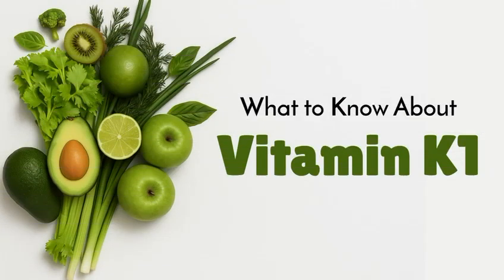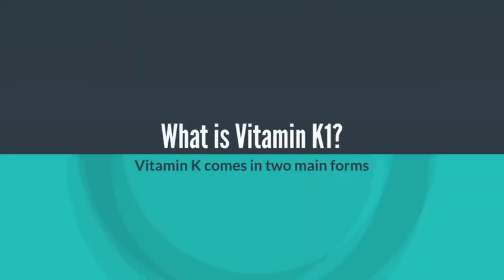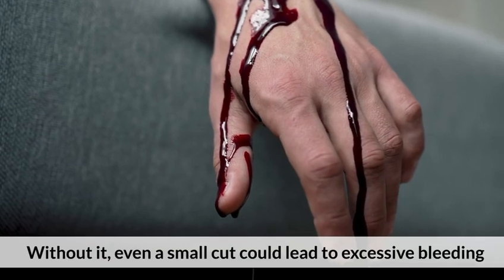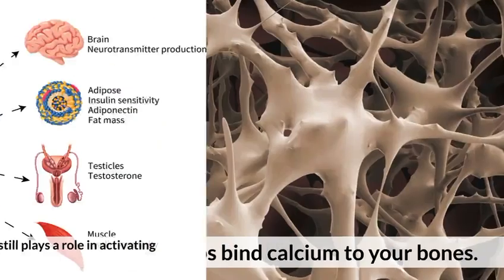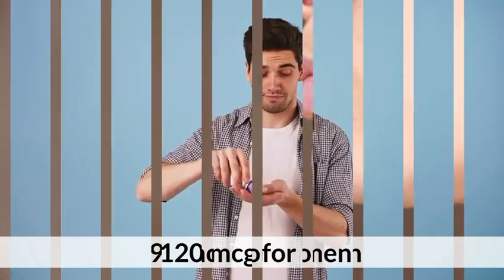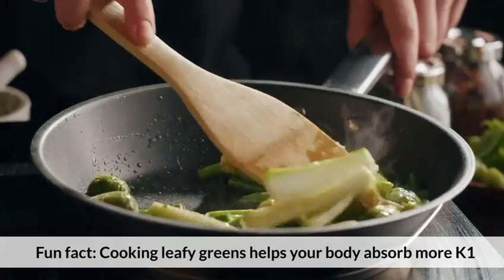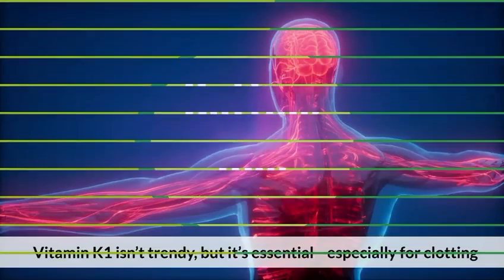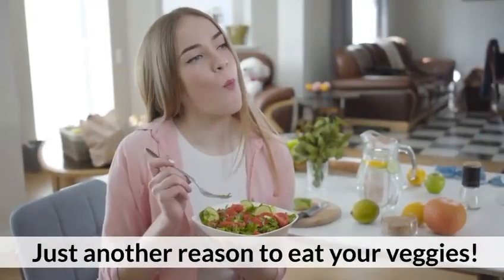Vitamin K1 Explained: Everything You Need to Know in 5 Minutes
Vitamin K: The Unsung Hero of Your Health
Introduction:
While vitamins like C and D often steal the spotlight, Vitamin K quietly plays a crucial role in maintaining your overall health. This fat-soluble vitamin is essential for blood clotting, bone health, and even heart health. Let’s dive into what makes Vitamin K so vital and how you can ensure you’re getting enough of it.

1. What Is Vitamin K?
Vitamin K refers to a group of compounds, primarily Vitamin K1 (phylloquinone) and Vitamin K2 (menaquinone).

Vitamin K1 is found in leafy green vegetables and plays a key role in blood clotting.
Vitamin K2 is produced by gut bacteria and found in fermented foods; it supports bone and cardiovascular health by regulating calcium distribution.
Together, these forms of Vitamin K help maintain critical bodily functions.

2. Key Functions of Vitamin K
a. Blood Clotting
Vitamin K is essential for producing proteins that enable blood to clot properly. Without it, even minor cuts could lead to excessive bleeding. This is why newborns are often given a Vitamin K injection to prevent hemorrhagic disease.

b. Bone Health
Vitamin K activates osteocalcin, a protein that binds calcium to bones, making them stronger and reducing the risk of fractures. Studies suggest that adequate Vitamin K intake may lower the risk of osteoporosis.

c. Heart Health
By preventing calcium from depositing in arteries, Vitamin K2 helps reduce the risk of arterial calcification, a major contributor to heart disease. This highlights its importance in cardiovascular wellness.

3. Food Sources of Vitamin K
Vitamin K1: Found in kale, spinach, broccoli, Brussels sprouts, and other leafy greens.
Vitamin K2: Found in fermented foods like natto (Japanese fermented soybeans), cheese, egg yolks, and organ meats.
Including a mix of these foods in your diet ensures you get both forms of this vital nutrient.

4. Who Is at Risk of Deficiency?
While true Vitamin K deficiency is rare, certain groups are more vulnerable:

Newborns (due to low levels at birth).
People with malabsorption disorders (e.g., Crohn’s disease or celiac disease).
Those on long-term antibiotic use (which disrupts gut bacteria that produce K2).
Symptoms of deficiency include easy bruising, heavy menstrual bleeding, and weakened bones.

5. How Much Do You Need?
The recommended daily intake varies by age and gender:

Adults: 90–120 micrograms per day.
Pregnant or breastfeeding women should consult their doctor to ensure they meet their needs.
6. Tips for Maximizing Vitamin K Benefits
Pair Vitamin K-rich foods with healthy fats (like olive oil or avocado) to enhance absorption.
Maintain a balanced gut microbiome to support natural K2 production.
Avoid excessive alcohol consumption, which can interfere with Vitamin K metabolism.
Conclusion:
Vitamin K may not be as widely discussed as other vitamins, but its impact on blood clotting, bone strength, and heart health makes it indispensable. By incorporating Vitamin K-rich foods into your diet and understanding its benefits, you can take a proactive step toward better health. So next time you enjoy a plate of spinach or a slice of aged cheese, remember—you’re giving your body a little dose of this unsung hero!